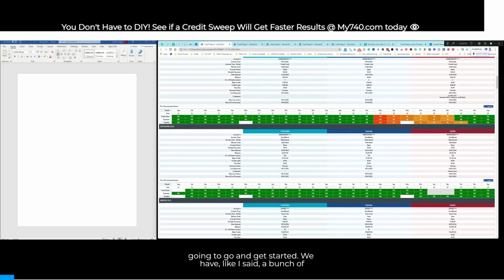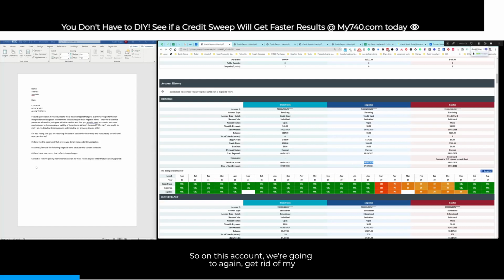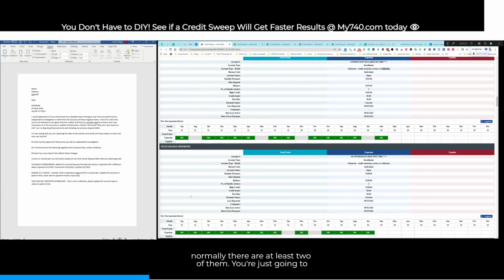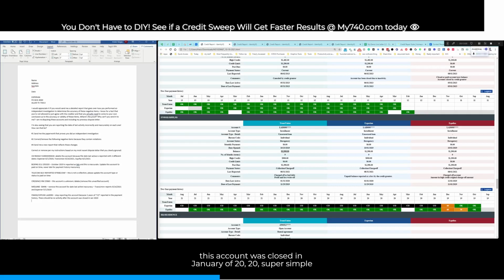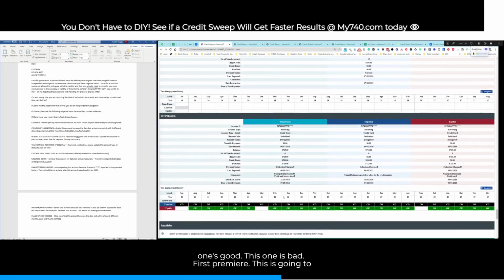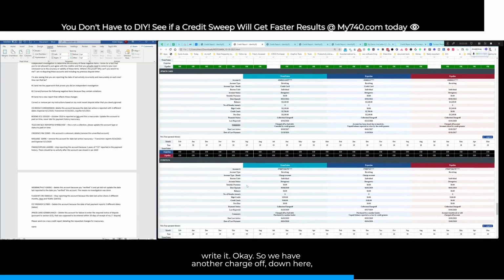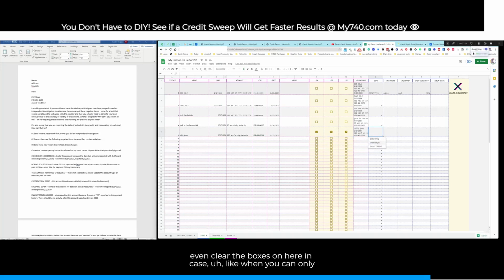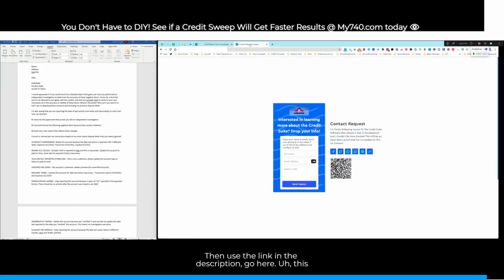Credit Bureau Dispute Letter Workshop - How to Dispute Accounts on a Credit Report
Tonight we're going over the credit bureau dispute letter workshop and I show you how to write the perfect dispute letter to the credit bureaus.

✨ Check out all 3 credit reports and scores with the same credit monitoring I show in my videos and use for my clients with IdentityIQ:
Video notes:
Hey, what's good. Tonight, we are doing an impromptu dispute letter writing workshop, and you have negative items that you want to remove. Collections, foreclosures, repossessions, bankruptcies, what ever. Then this is the video that you want to watch. And I have a bunch of different credit reports. We have collections charge offs, repossessions, bankruptcies, so on and so forth. So what you are looking for is going to be in this video and it's going to be covered. And at the end, I'm going to show you how this can also work using factual based disputes with live letter, which is a Google sheets tool that I created just for you, as well as introducing you to my brand new credit repair suite. And this is a credit repair software, and it does actually import identity IQ, credit reports. All right. So that launch is going to becoming very, very, very soon. I do have a contact request here for that, and you're going to get the links down in the description too, but we're going to go and get started. We have, like I said, a bunch of different credit reports and obviously the first thing that we want to do, and then we just get rid of this thing right here in my automation. Okay. So first thing that we're going to do is we're going to put our information on your, you know, that part. So let's just go and put that on here already. So we have a name. If I could put my fingers where they're supposed to go on my keyboard, just one second, we have name, address. We have social and date of birth. And then obviously we're going to skip a line. We're going to put the date and yes, you were putting today's date. Don't fight with me about backdating. And if you didn't watch that video on that tactic not working, then you should probably pause this video, go back and watch that. Okay. Now you're going to put the recipient here. So this is going to be like Experian or it's going to be, um, you know, Equifax. Now, if you don't know why I have that automatically popping up, you're going to want to watch my, um, workshop coming out for the time machine. Okay. Now let's get rid of Equifax and TransUnion. We're going to leave Experian on here, but it's going to be whoever the recipient is. And I'm just going to format this real quick, or I'm going to put zero spaces. All right. So we have our respite rescues me or our recipient, our date and our personal information. Now, pausing there. You don't only need to have your personal information. You also need to have copies of your actual identification, right? We've already gone over this. These are the basics, right? You're going to have to provide your identification such as, um, driver's license, state ID, military passport. You also are going to want to provide a copy of your proof of address, like utility bill, cell phone bill, um, voter's registration, so on and so forth, and a copy of your social. Now, why would you wanna provide that? Well, remember that the Bureau's on the business of stopping you from getting results, because this is how they make money, right? So you don't want to give them that extra leverage to just send you a stall tactic and say that you did not provide the required documentation right now. The first thing that we want to do is we want to write our first paragraph and I'm going to make this really, really simple. I already have one saved as an automation, so let's do independent.